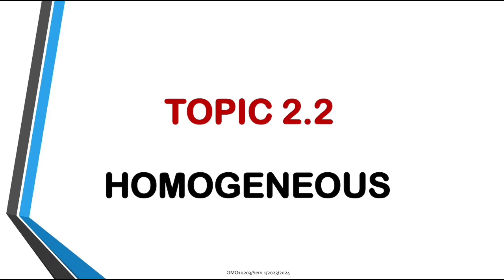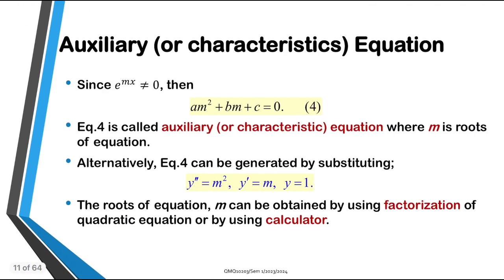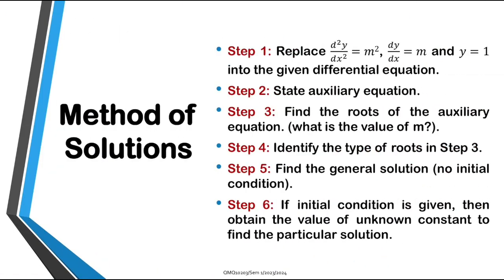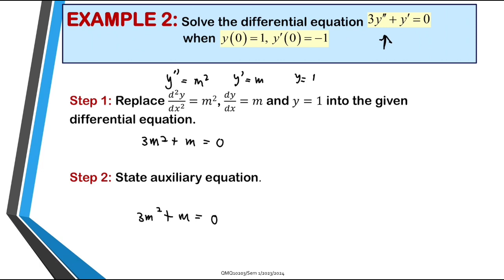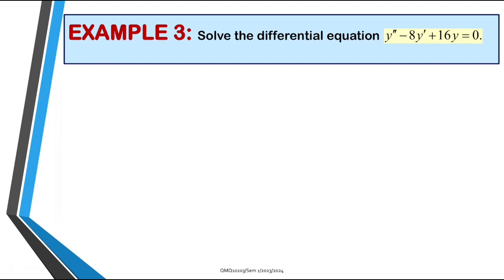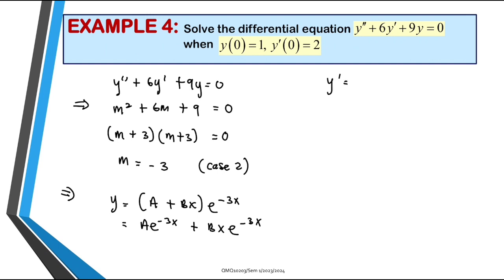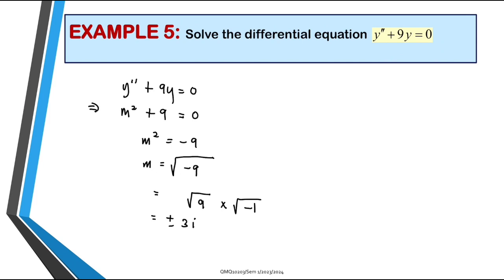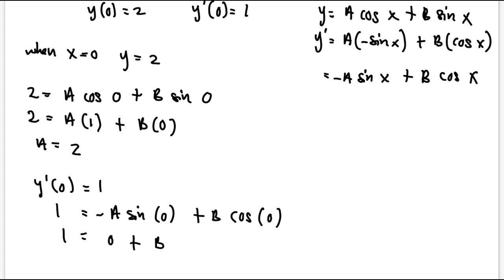2.2 Method of solution: Homogeneous